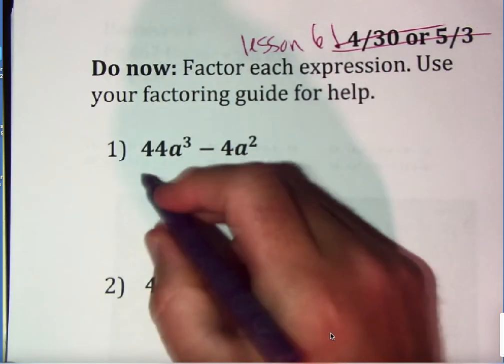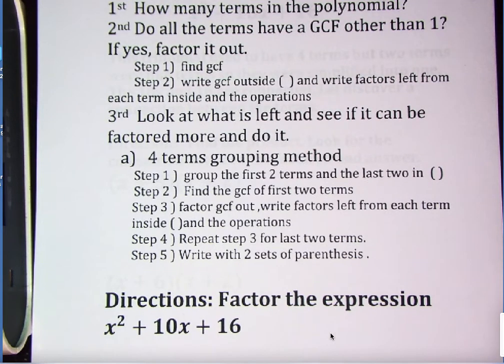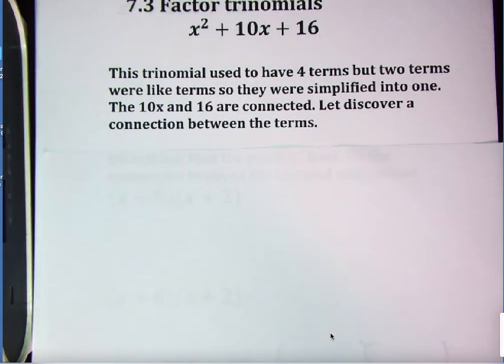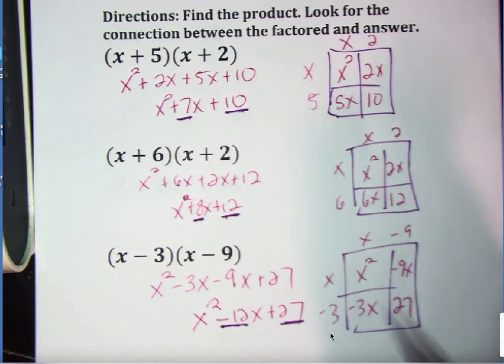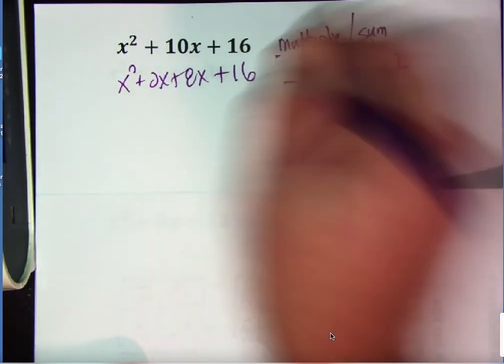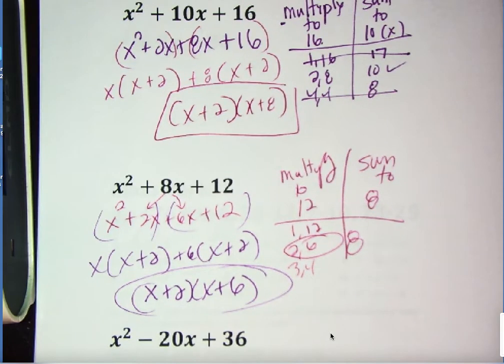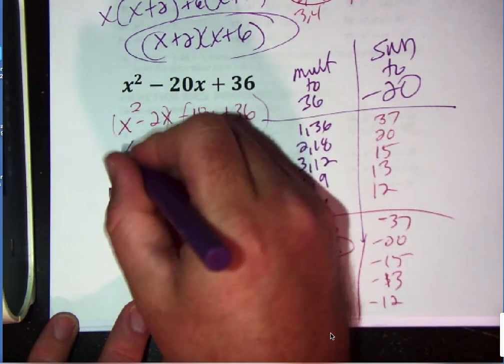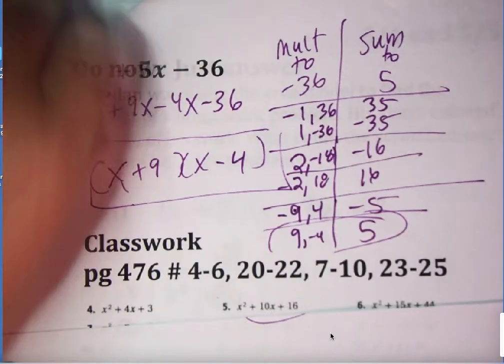Chapter 7.3 factoring x^2+bx+c